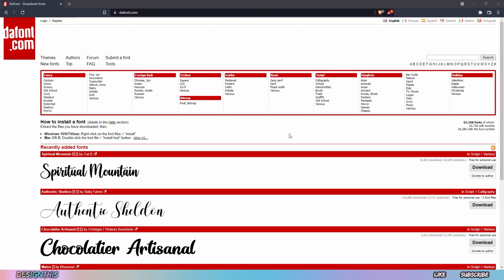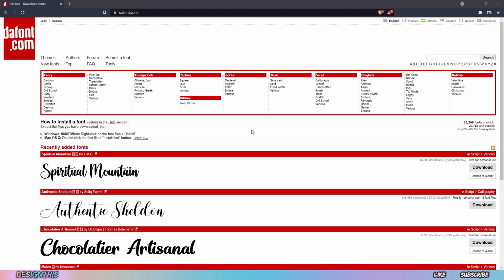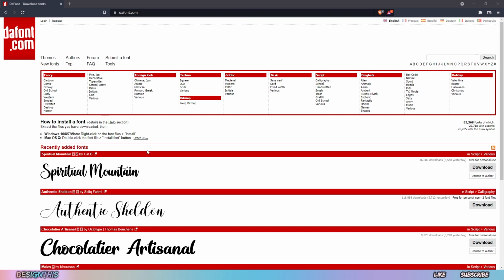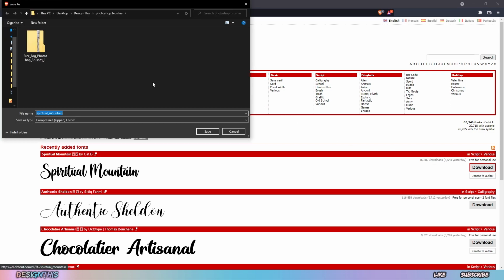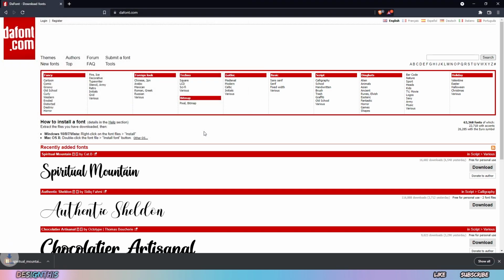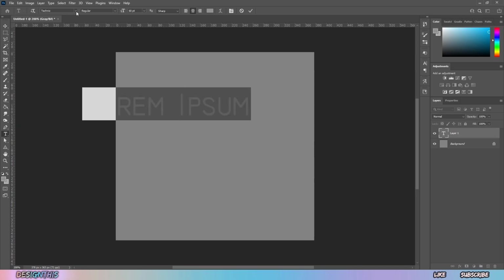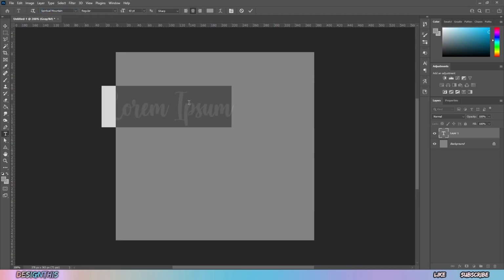Add New Fonts To Photoshop For Free